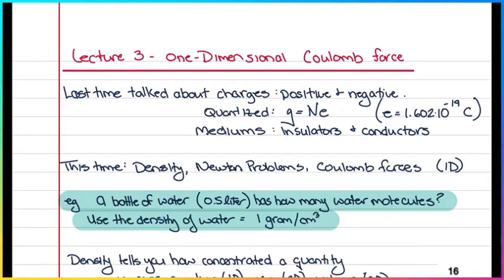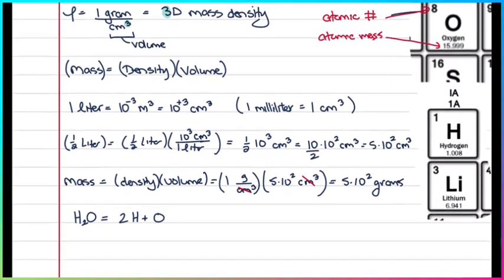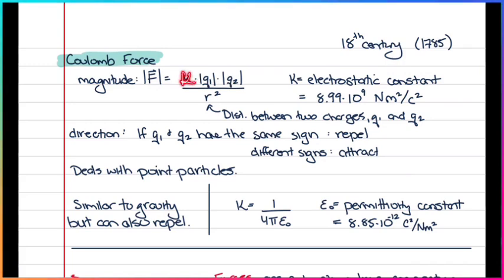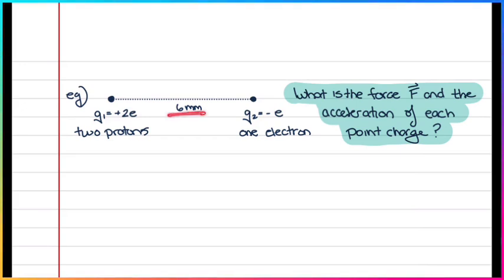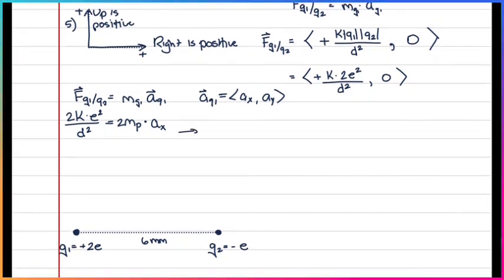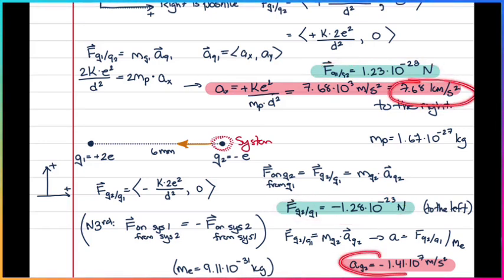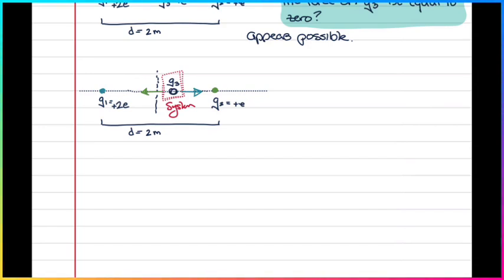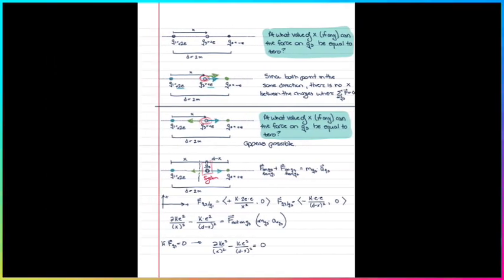Lecture 3 - Coulomb Forces in 1D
Physics 152: Intro Physics II

Sorry that my apartment has a terrible echo; I usually record these in my office. The cat also contributes to this video.

0:00 Hello
1:30 Density Problem
13:45 Coulomb Force
23:29 Newton's Law problems
26:35 Example 1
46:12 Example 2
49:33 Example 3